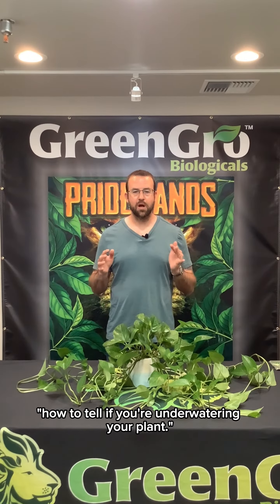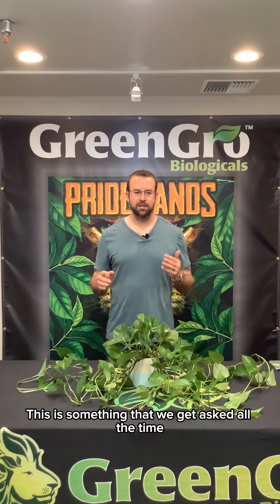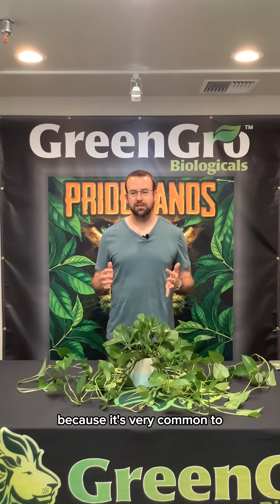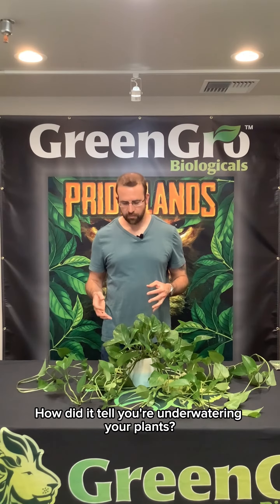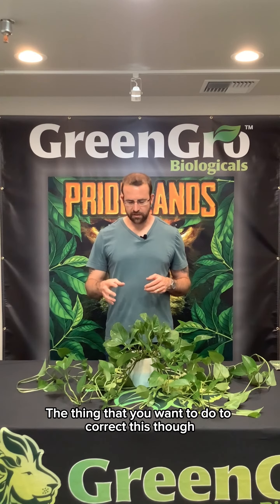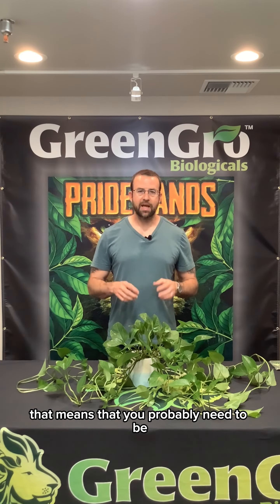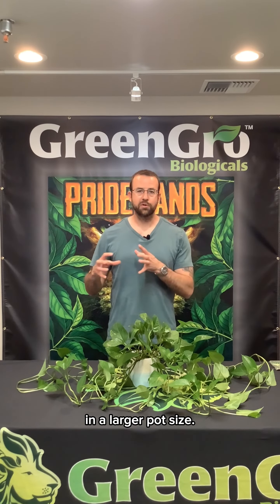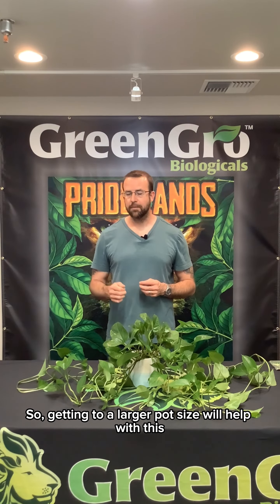Wanna know if you're underwatering your garden?